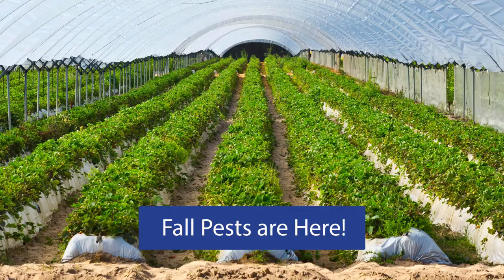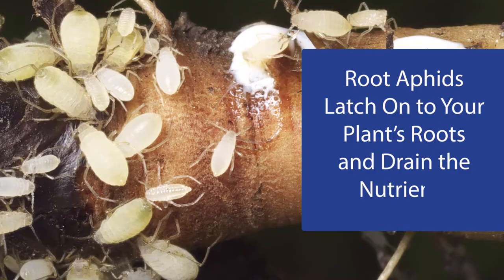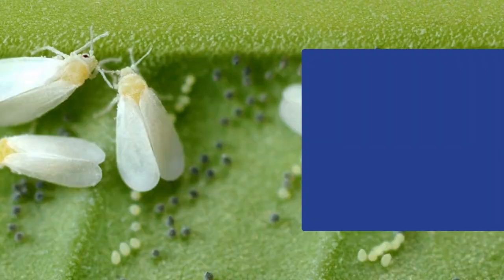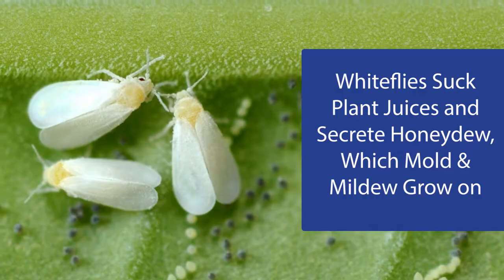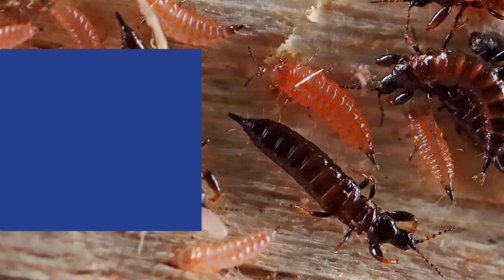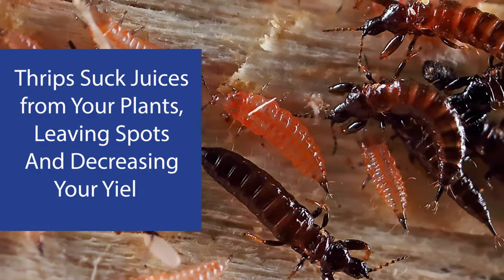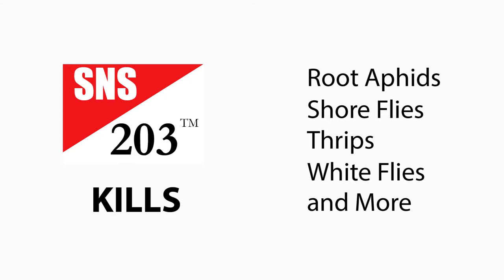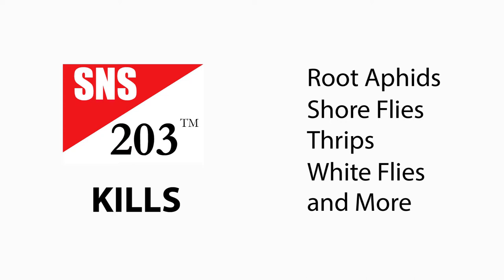SNS-203 All Natural Pesticide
Fall Pests are here, and SNS can help get rid of them.  SNS-203 Kills Roots Aphids, Shore Flies, Thrips, White Flies, Fungus Gnats, and more